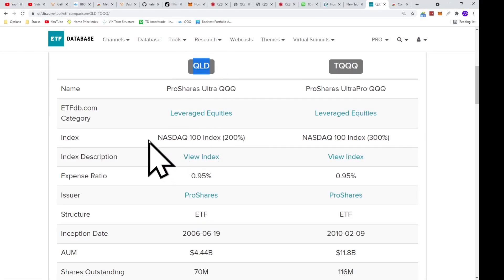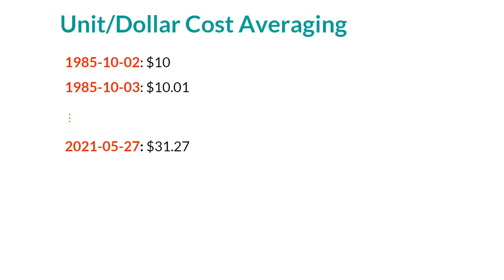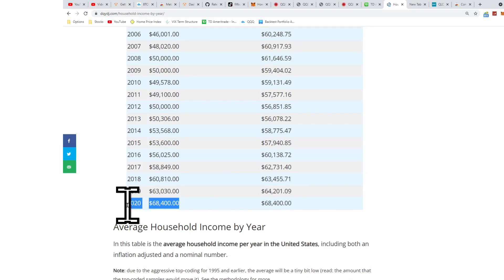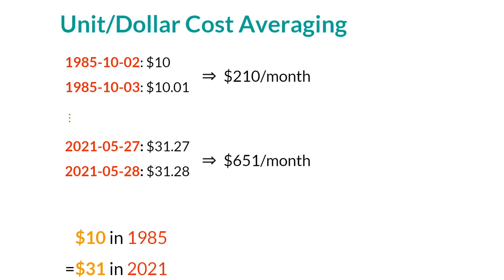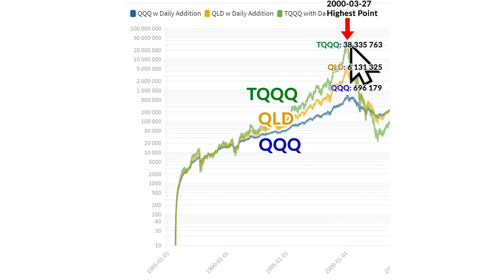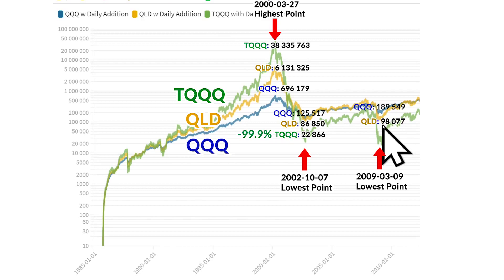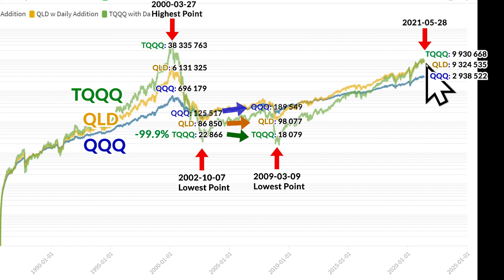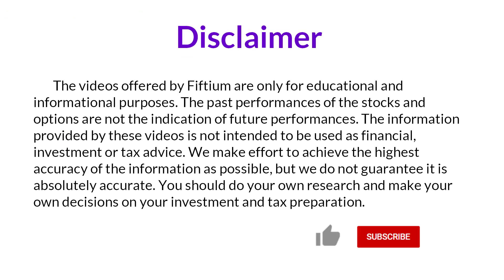TQQQ vs QLD vs QQQ - Dollar Cost Averaging - Simulation of 35 Years (Stocks 012 Basic)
This simulation factors in the QLD/TQQQ management fee and tracking error 2.7%/2.8% per year, and QQQ dividend reinvestment 0.5% per year.